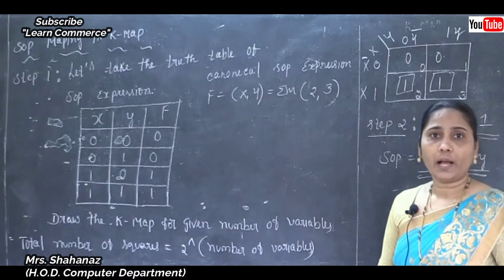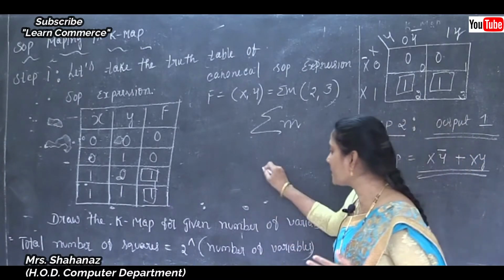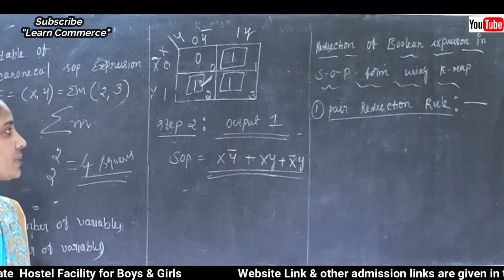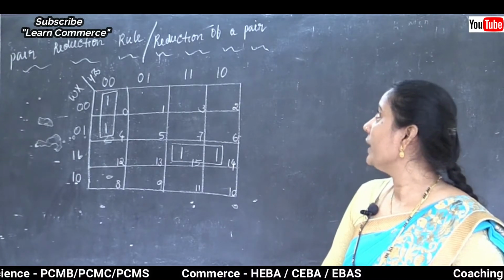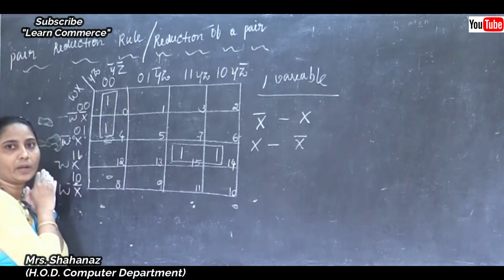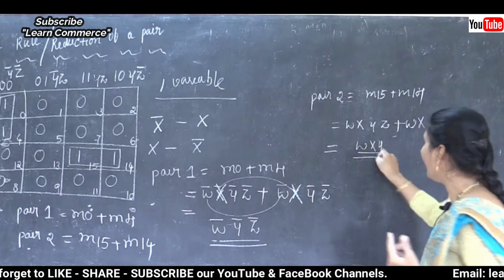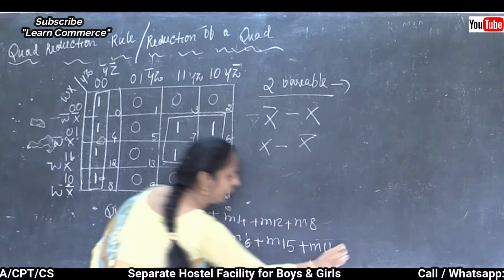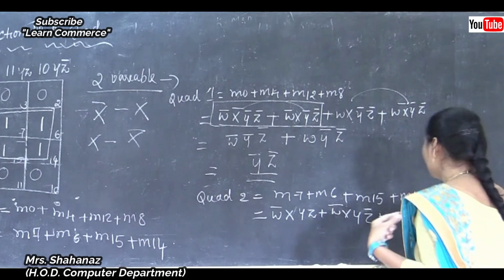SOP Maping in Karnaugh Map (K-Map) | Reduction of Boolean Expression using PAIRS, QUADS | Class 12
COMMERCE: CEBA/HEBA/EBAS

SCIENCE:  PCMB/PCMC/PCMS